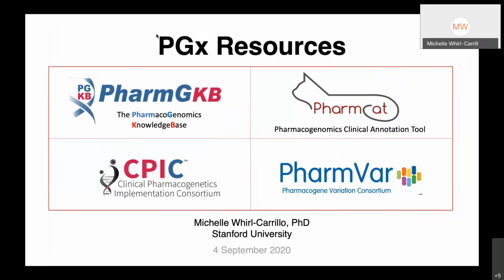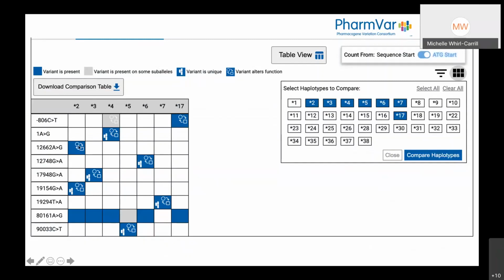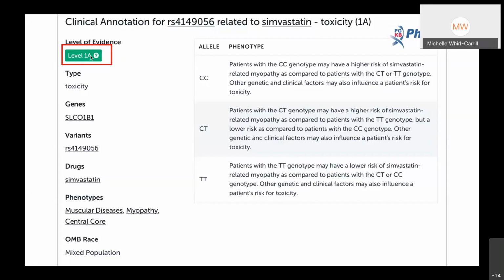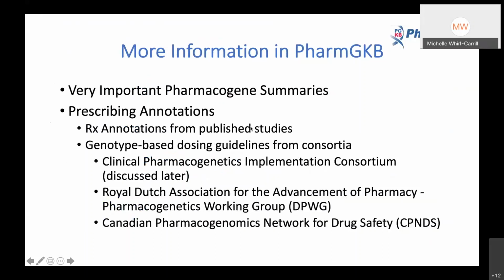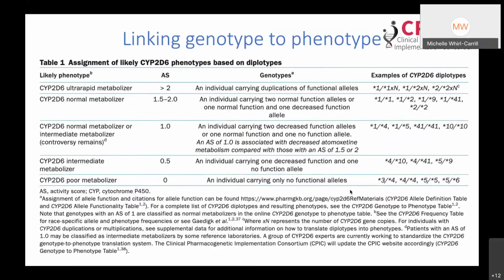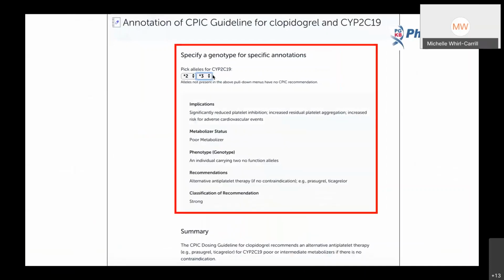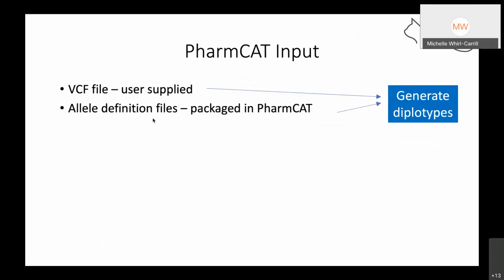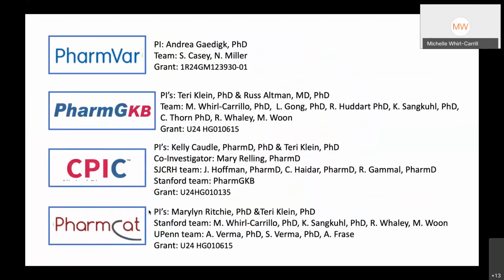Overview of PharmGKB, CPIC, PharmVar and PharmCAT and their roles in the PGx community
Dr. Michelle Whirl-Carrillo, Director of PharmGKB, presents an overview of four NIH-funded pharmacogenomic resources, including their missions and how they interact with each other.